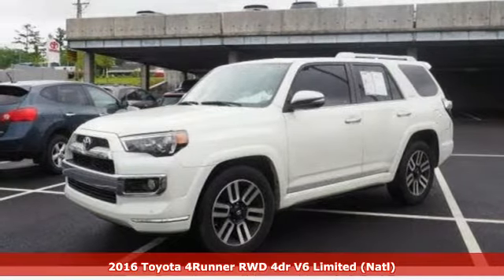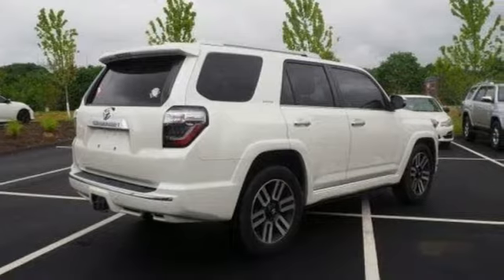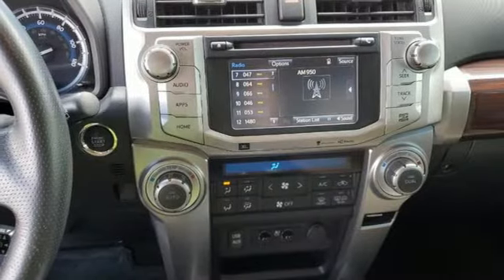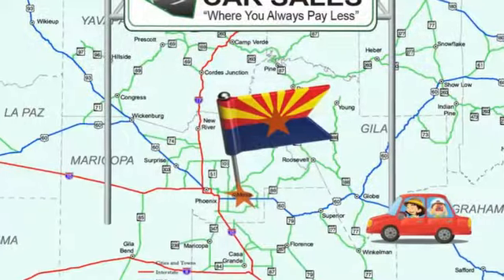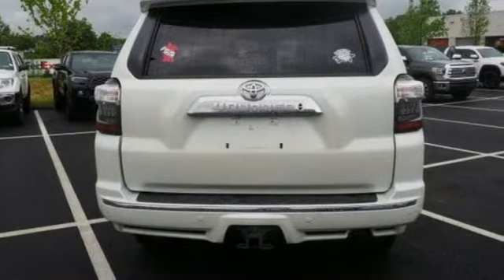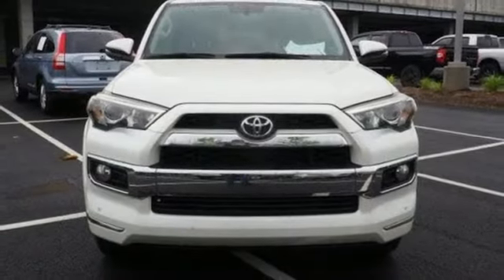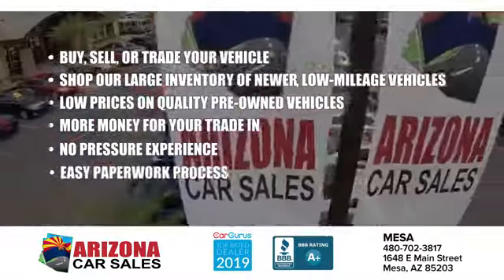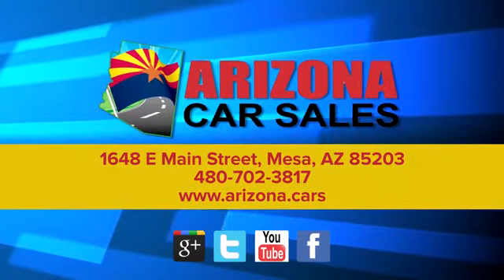2016 Toyota 4Runner Mesa Phoenix, AZ #21266 - SOLD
Year: 2016
Make: Toyota
Model: 4Runner
Trim: Limited with 3rd Row
Engine: 4.0 liter V6 Cylinder Engine
Transmission: Automatic
Color: Blizzard Pearl
Interior: Sand Beige
Mileage: 65266
Stock #: 21266
VIN: JTEZU5JR5G5110783
bSummary/bbrCheck out this great 1 owner 2016 Toyota 4Runner Limited with 3rd row seating, Leather, Power Sunroof and more from Arizona Car Sales! In case we missed a picture or a detail you would like to see of this 2016 Toyota 4Runner, we are happy to send you A PERSONAL VIDEO walking around the vehicle focusing on the closest details that are important to you. We can send it directly to you via text or email. We look forward to hearing from you! brbr Come on by and find out more today! Don't just take our word for it! Arizona Car Sales has thousands of 5 star reviews on Google, Facebook, and Social Media and is a 2 time Top Dealer Winner on CarGurus!brbr Arizona Car Sales is Community Born, Community Driven, and Proud to Service the Phoenix, Mesa, Chandler, Scottsdale, Gilbert, Glendale, Tempe, Peoria, Surprise and San Tan Valley area for over 15 years! brbrbrbrbVehicle Details/bbrOur dealership has already run the CARFAX report and it is clean. A clean CARFAX is a great asset for resale value in the future. This is one of the cleanest vehicles we have seen. This model has normal wear and tear for a vehicle of this year. We have inspected and reconditioned the vehicle to ensure it requires no additional post-sale work. The Toyota 4Runner has had a safety and mechanical inspection completed.brbrbEquipment/bbrThe state of the art park assist system will guide you easily into any spot. A moon roof lets more light into the vehicle and makes the interior feel more spacious. See what's behind you with the back up camera on this Toyota 4Runner. This unit is rear wheel drive. This model embodies class and sophistication with its refined white exterior. This unit has a 4.0 liter V6 Cylinder Engine high output engine. Expand the cargo capabilities of the vehicle by using the installed roof rack. This model has an adjustable telescoping wheel that allows you to achieve a perfect fit for your driving comfort. The Toyota 4Runner has heated side mirrors to keep your vision clear in winter weather. This vehicle is accented with premium quality alloy wheels. Anti-lock brakes are standard on this unit. With the adjustable lumbar support in this model your back will love you. The Toyota 4Runner looks aggressive with a streamlined rear spoiler.brbrbPackages/bbrFactory Leather-Trimmed 50/50 Split Fold-Flat Third-Row Seating and Sliding Second-Row w/Passenger-Side One-Touch Access to Third-Row with Third-Row Curtain Shield AirbagsbrbrCONVENIENCE PACKAGE: Exhaust Tip; Cargo Cross Bars; Alloy Wheel Locks brbrPREFERRED ACCESSORY PACKAGE: Carpet Floor Mats & Carpet Cargo Mat; Alloy Wheel Locks; Cargo Net brbrEquipment listed is based on original vehicle build. Please confirm the accuracy of the included equipment by calling the dealer prior to purchase.brbrbAdditional Information/bbrPlease understand before buying this vehicle or any other vehicle from our dealership that the dealership will not be responsible for pricing errors, typographical errors, or omissions on vehicle display pages on this listing by third party advertisers. Examples of such errors may be but are not limited to inaccurate pricing, equipment packages, trim levels, or other missing items on a vehicle.Our online "internet prices" include a $1000 discount for financing using dealer arranged financing on 630+ FICO transactions. If you do not finance with the dealership, pay with cash or outside financing, or if the transaction does not qualify due to credit, this discount will not apply to you. If you have questions about this or any vehicle in inventory BEFORE buying it, please ask a salesperson or see the dealer for details. The dealer will not mediate or arbitrate advertising errors after the purchase of a vehicle. This price does not apply to brokers, fleet, or wholesale transactions.

• Every Arizona Car Sales Certified